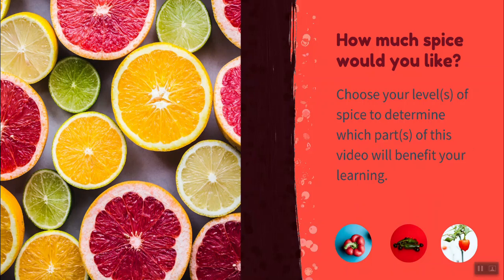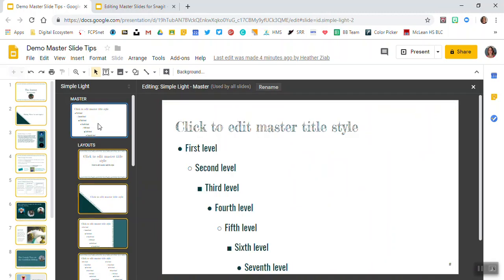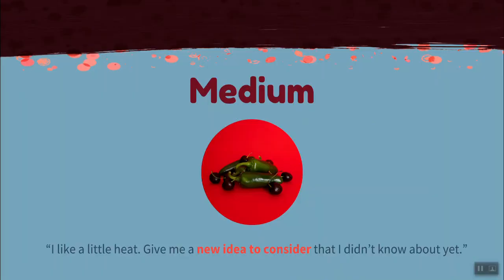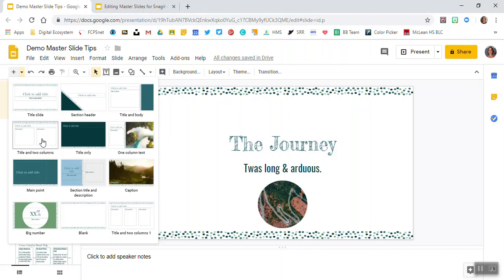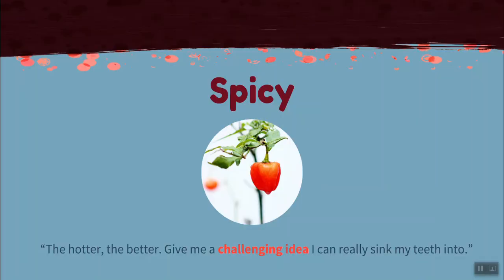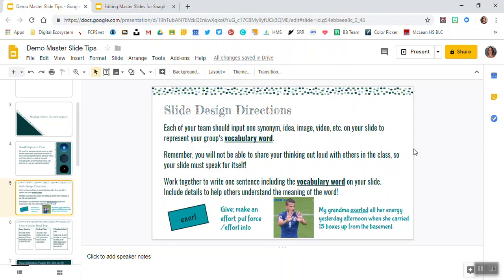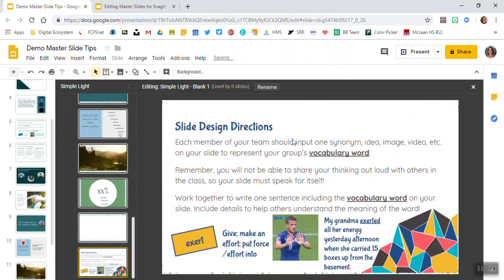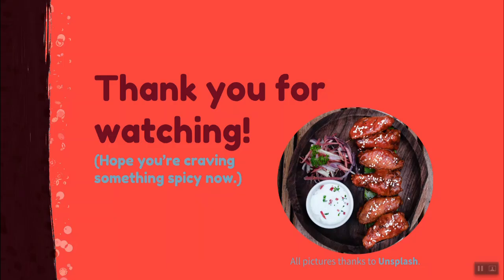3 Tips: Editing Master Slides in Google Slides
This video will teach you three tips for editing master slides in Google Slides, with 3 levels of tips: mild, medium, and spicy. Feel free to watch all of the video, or jump to the level of tip you need. See times & tips below!

-Mild tip: 0:32-
Learn how to change the color & font of all header and body text with the master slide.

-Medium tip: 2:19-
Learn how to create a new layout slide in master slides to select from in your slide layout menu.

-Spicy tip: 4:22-
Learn how to create an "unchangeable" slide with master slides, so that students (or anyone, really!) can't modify any of the text on the slide. *especially helpful for teacher direction slides*